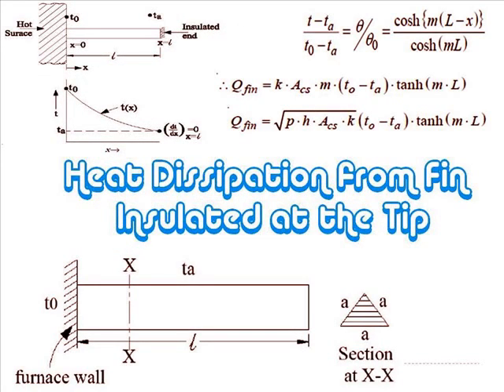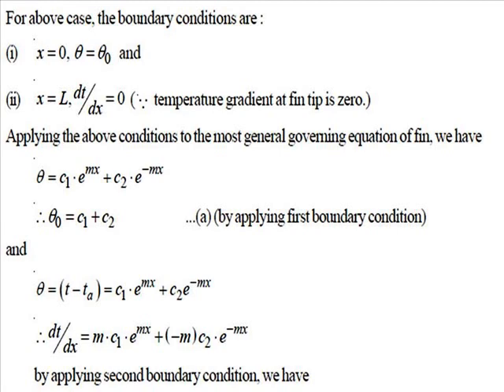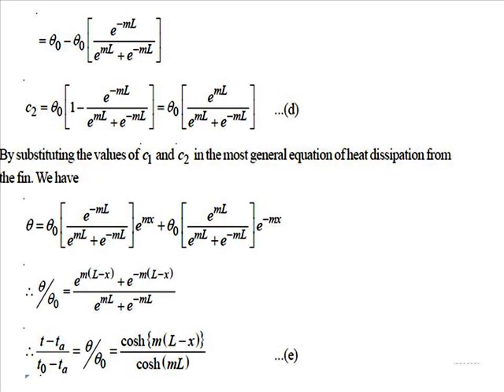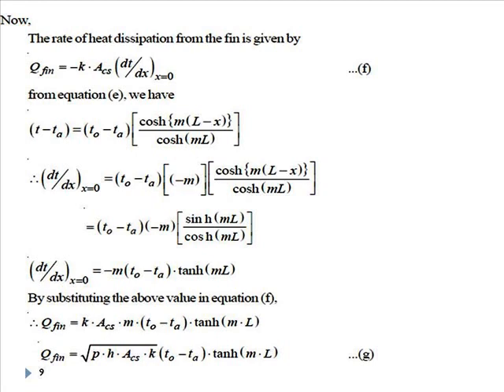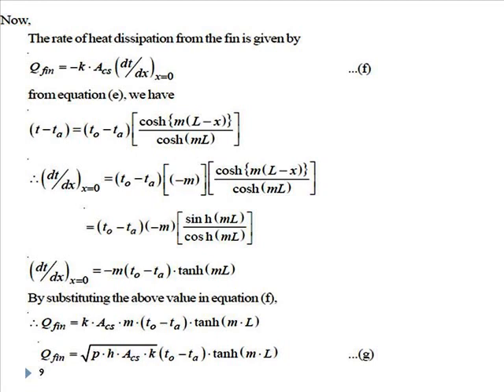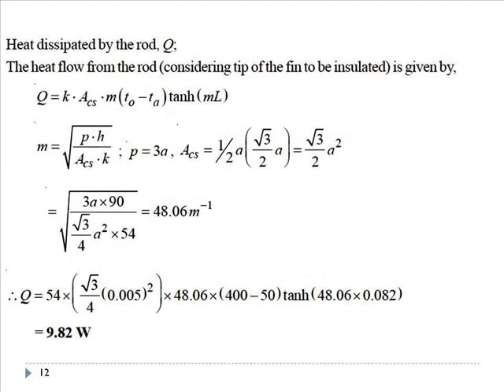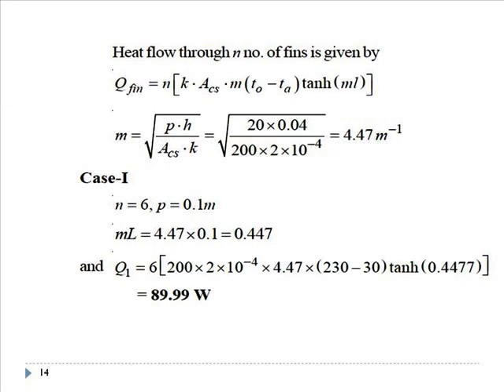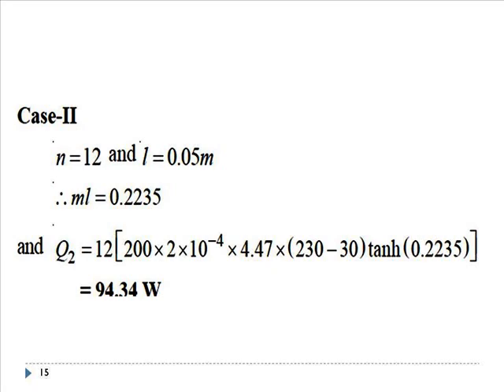Heat Dissipation from a Fin Insulated at the Tip | Тепловыделение от ребра с изоляцией на конце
The video is containing derivation and analysis of fin with finite length with insulated tip  containing suitable examples of real and industrial situations.

Heat Dissipation from a Fin Insulated at the Tip | Тепловыделение от ребра с изоляцией на конце || Uçtan Yalıtılmış Kanattan Isı Yayımı | Dissipation thermique de l'ailette isolée à l'extrémité | એન્ડ ઇન્સ્યુલેટેડ ફિનમાંથી હીટ ડિસીપેશન

HEAT TRANSFER

ENGINEERING THERMODYNAMICS